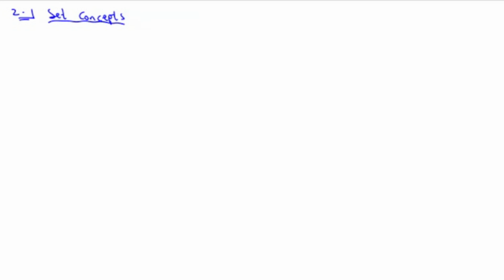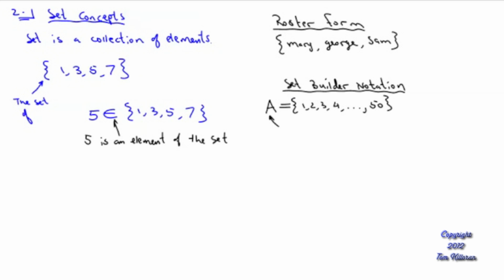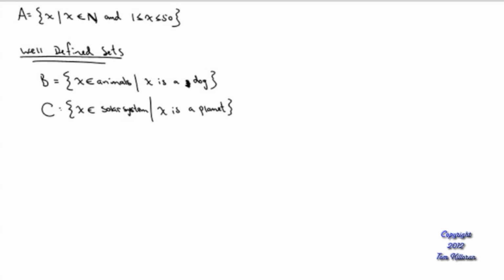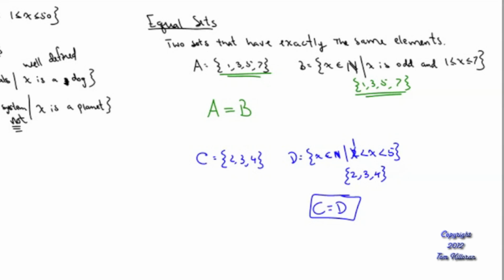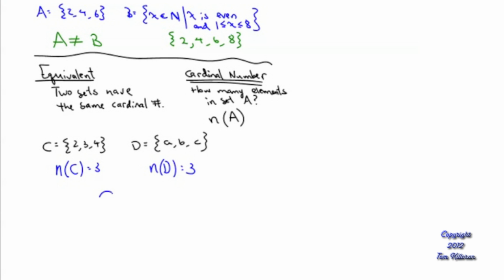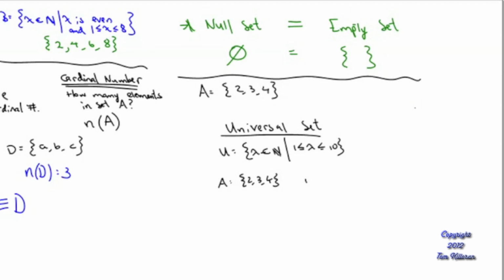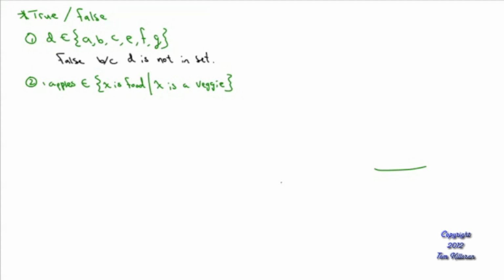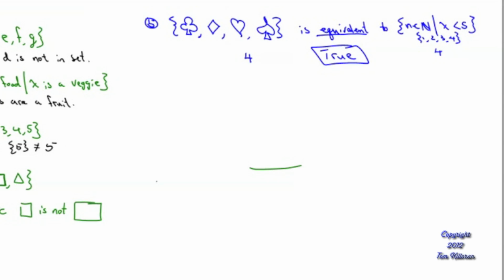Lesson#2, MAT 140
Set Concepts
Roster Form, Set Builder Notation, Universal Set, Empty Set, Equal and Equivalent